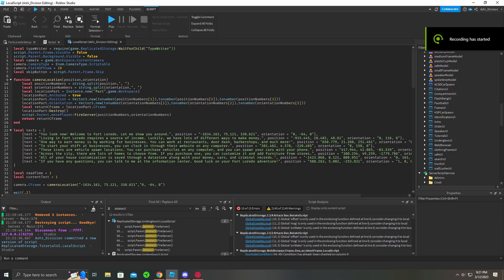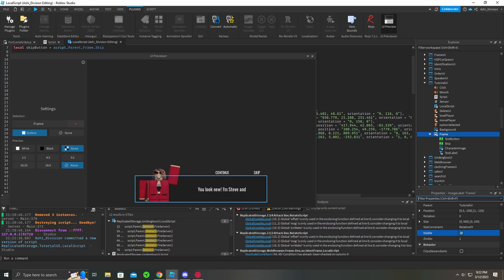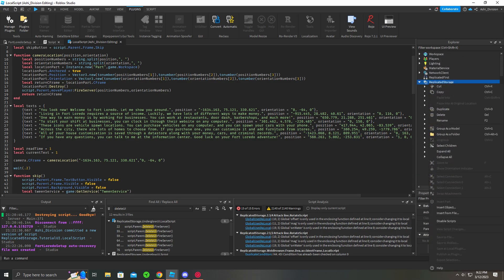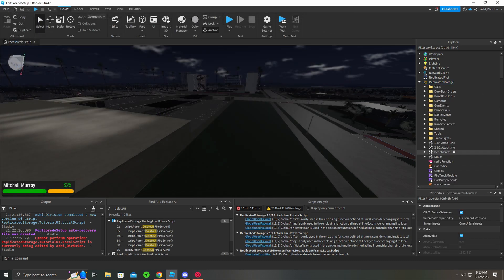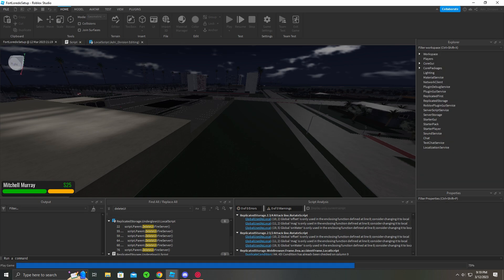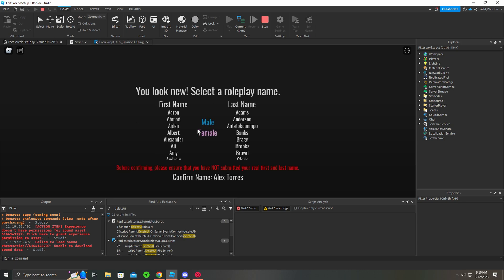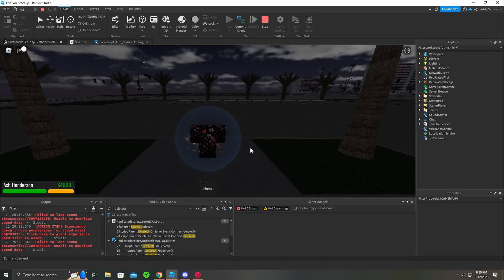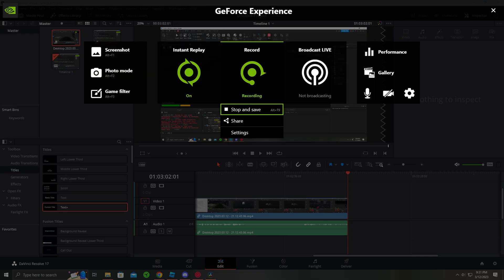#13 [Fort Loredo] Add a Skip Button to the Tutorial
Notice: This video has a complete voice-over.
In this video, I show you how to add a skip button to the Tutorial UI of Fort Loredo as it is a pain just waiting after LOL.

Don't forget to publish your game after, happy developing :)